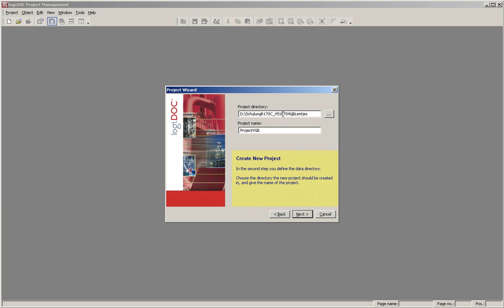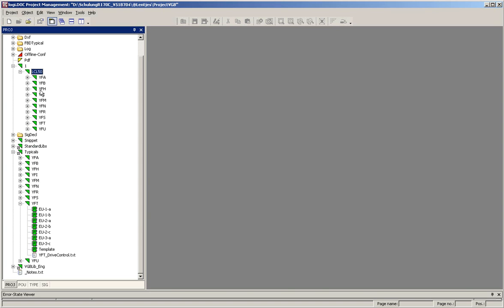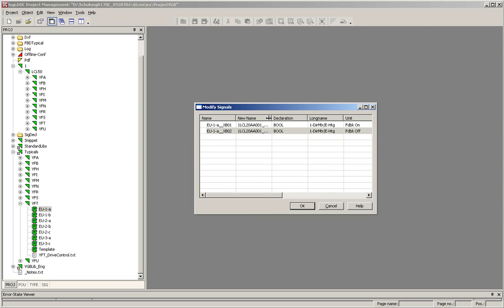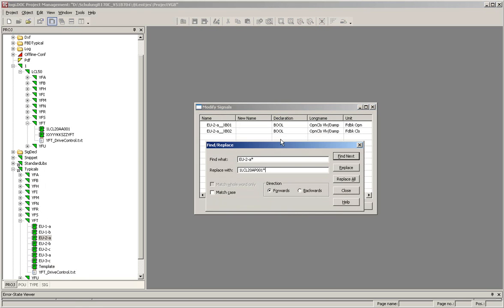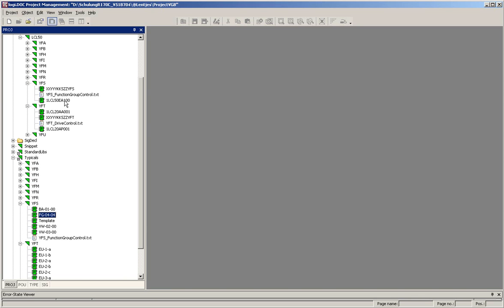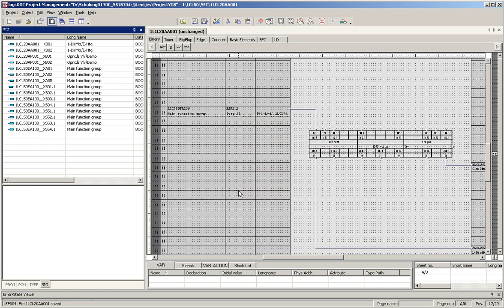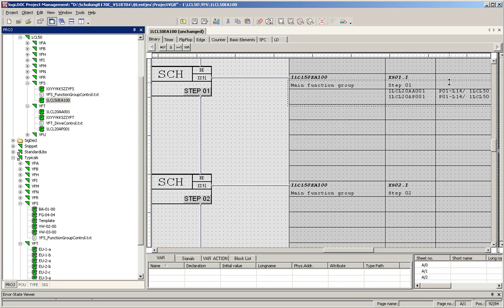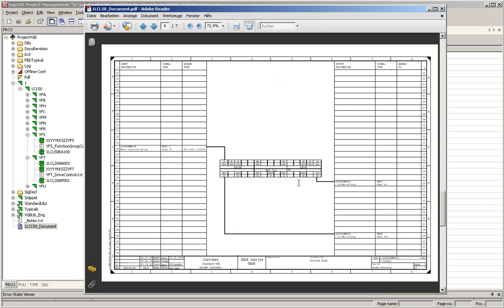logi.DOC for VGB 170C - (English) - 6